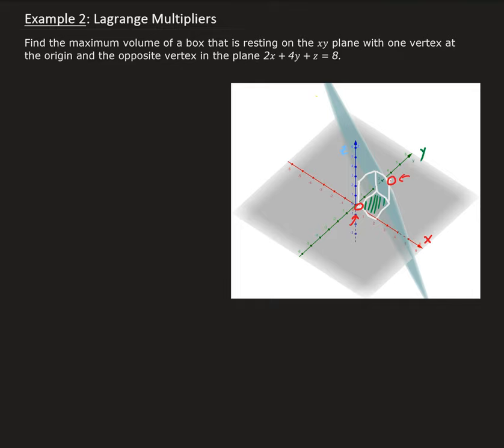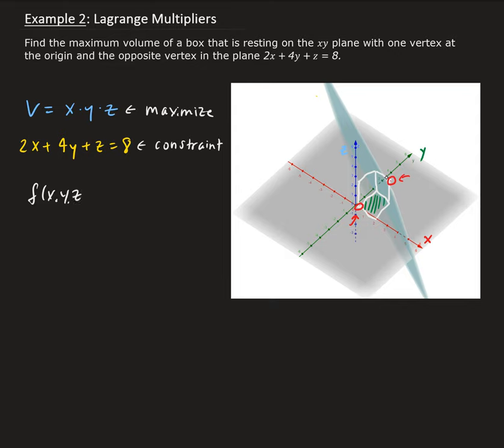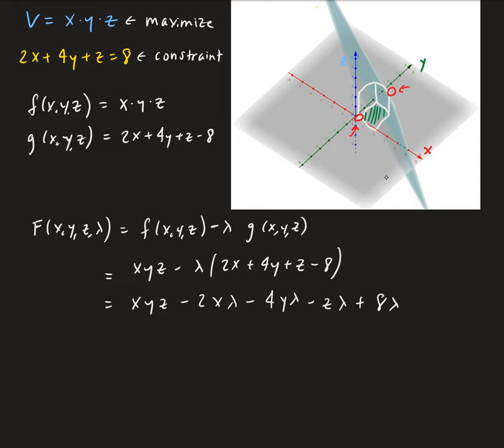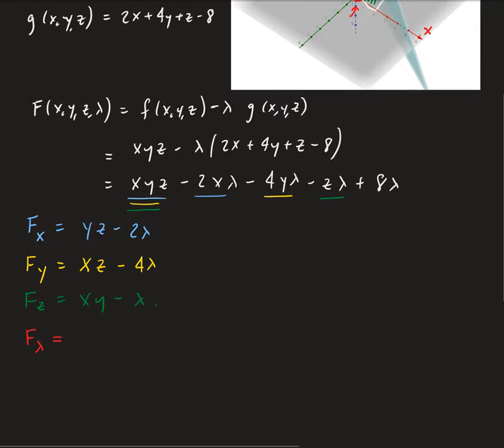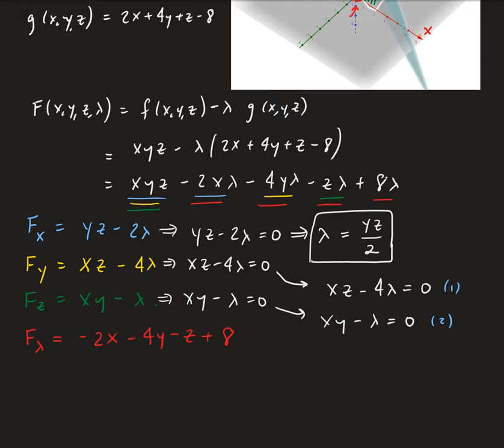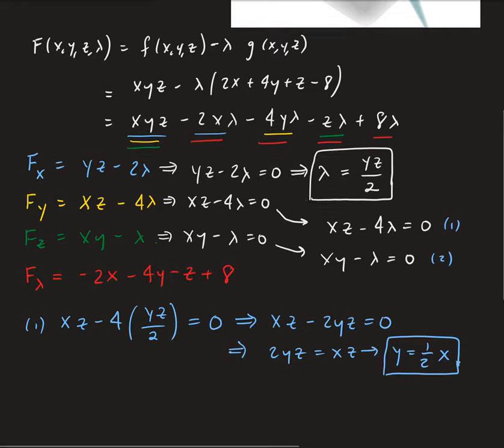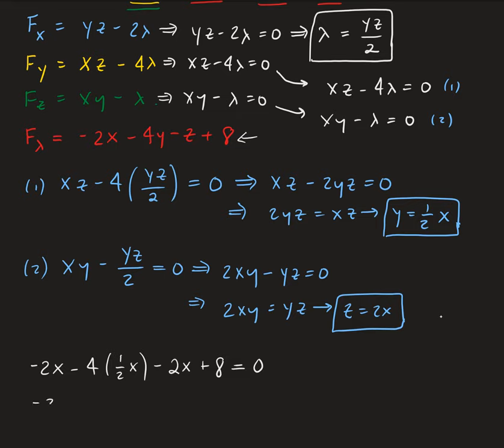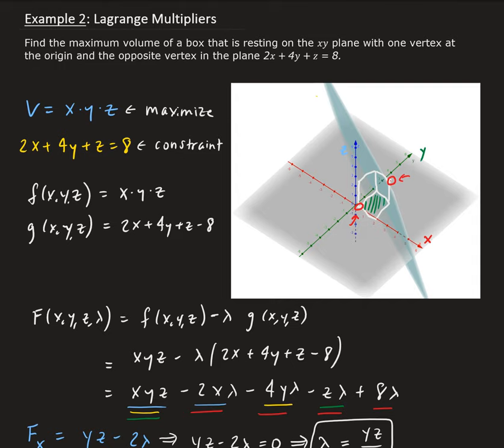Example 2: Lagrange Multipliers